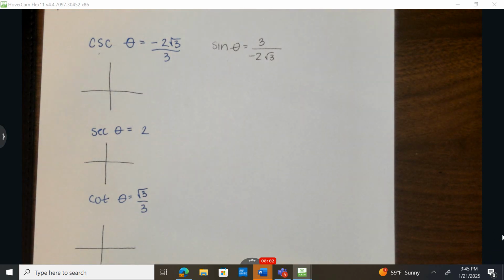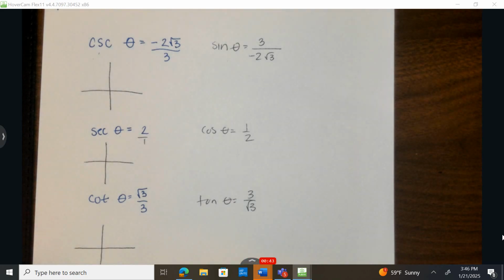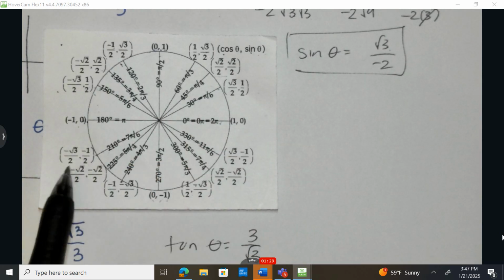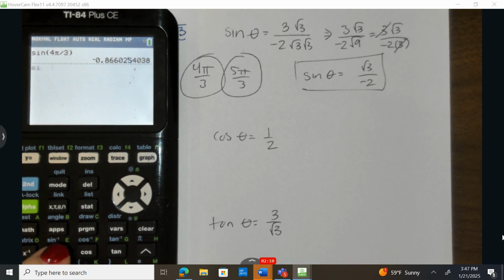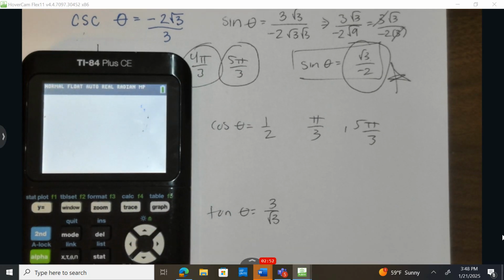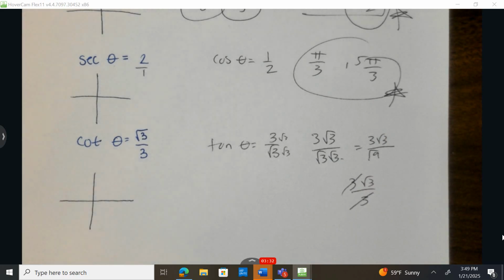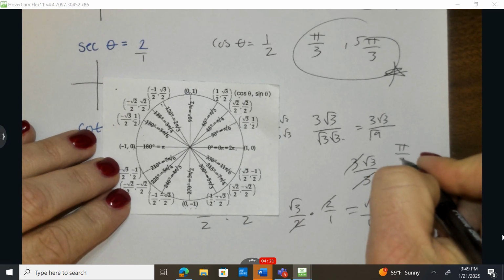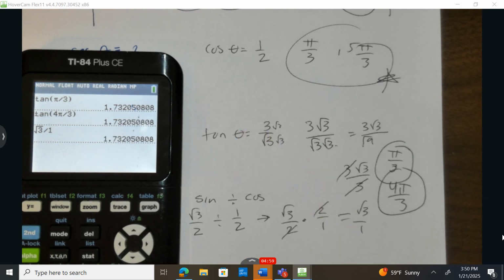Unit Ten - Lesson Four - Part VI